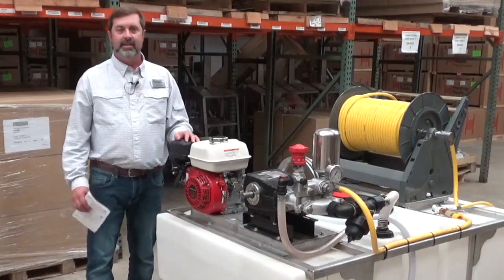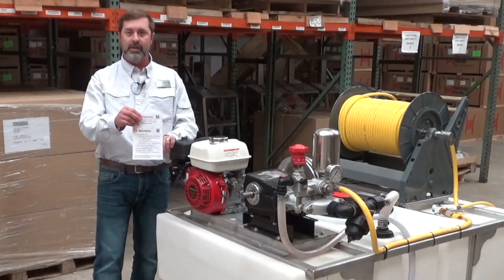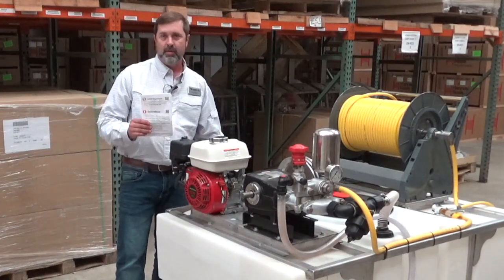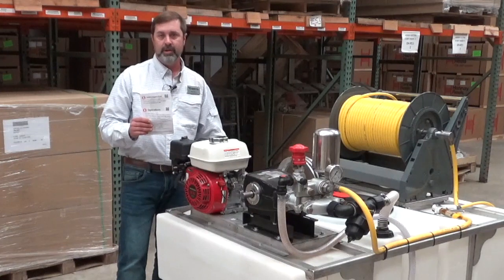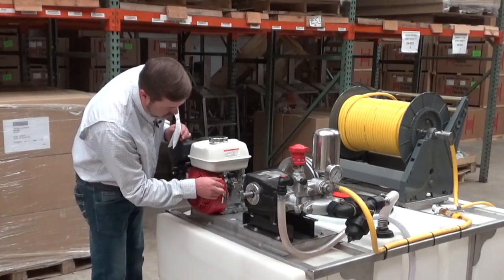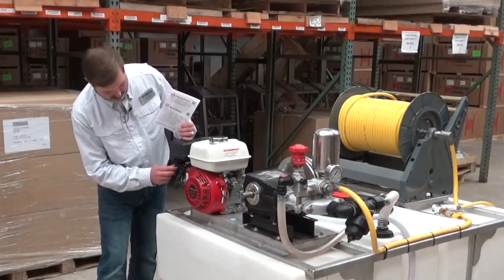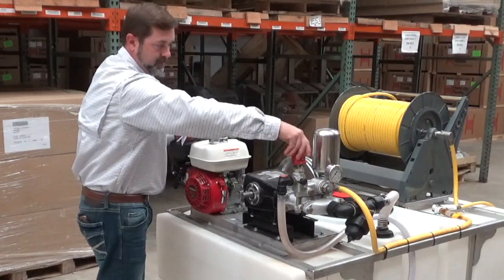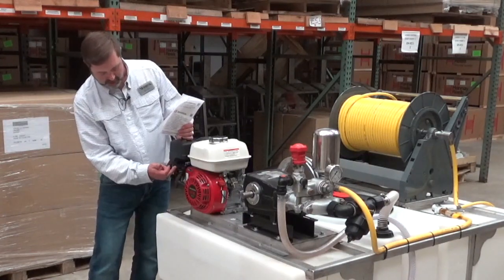GNC Industries, Quick-Start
GNC Industries, Inc demonstrates the initial set up and start up using P Series Piston Pumps